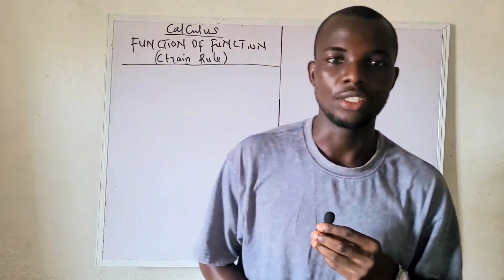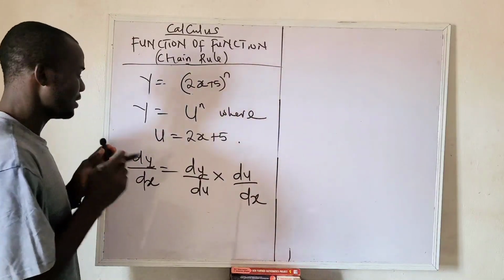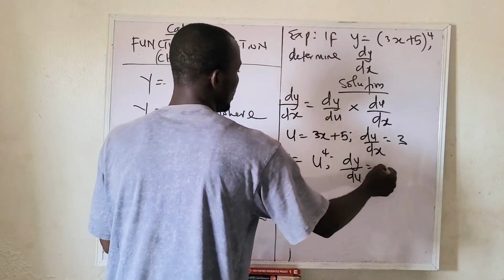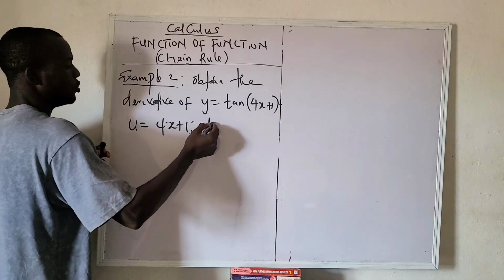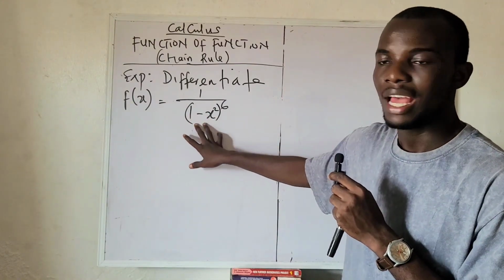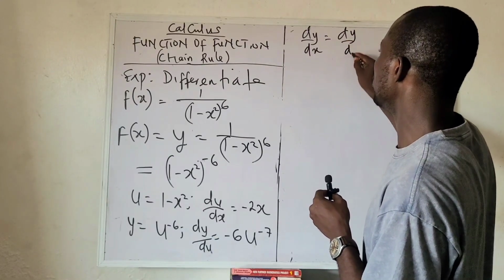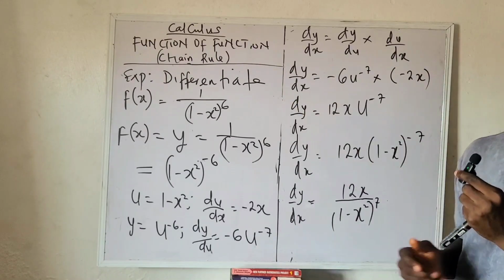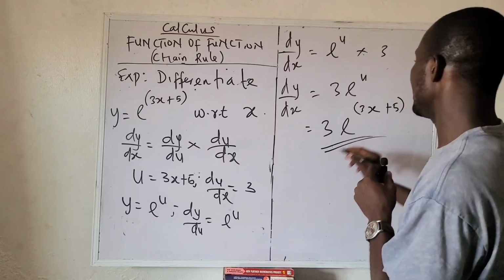The Chain Rule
This video contains solved questions in calculus using the chain rule or function of the function principle.